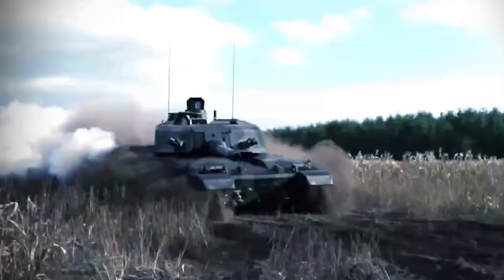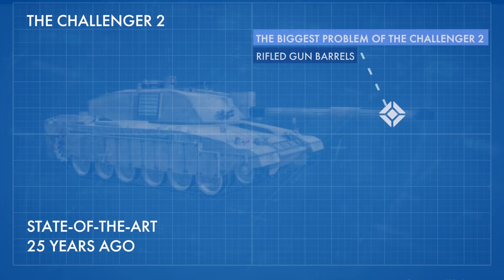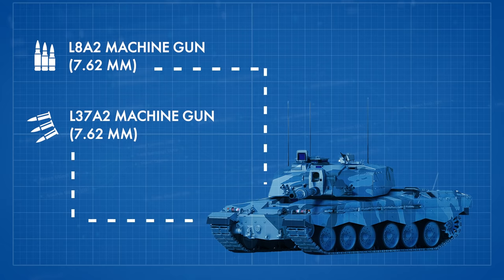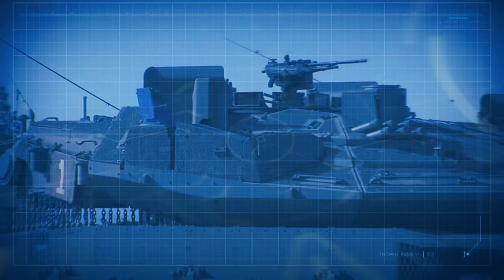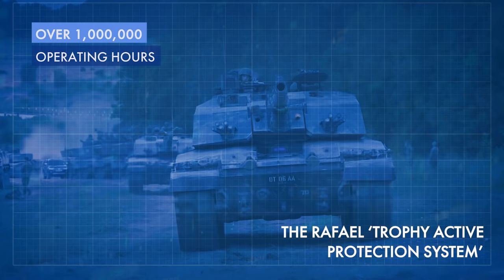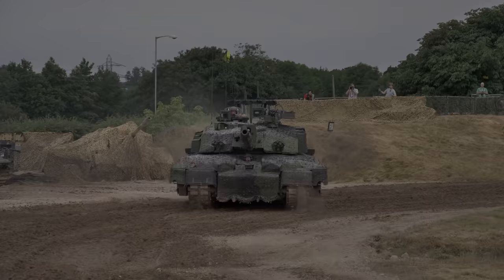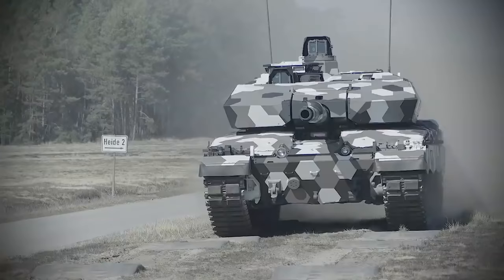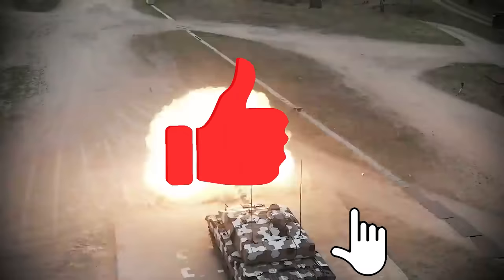British Army Unveils The NEW CHALLENGER 3 Main Battle Tank!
An 800 million pound contract to upgrade the British Army’s Challenger main battle tank was awarded to Rheinmetall BAE Systems Land on the 7th of May 2021, with the aim of producing the ‘most lethal tank in Europe’. The Challenger award comes shortly after the government abandoned another armoured-vehicle upgrade project, the ill-starred Warrior Capability Sustainment Programme, in March 2021. In this video we are going to take a closer look at the Challenger 3 and the differences compared to its predecessor, Challenger 2.